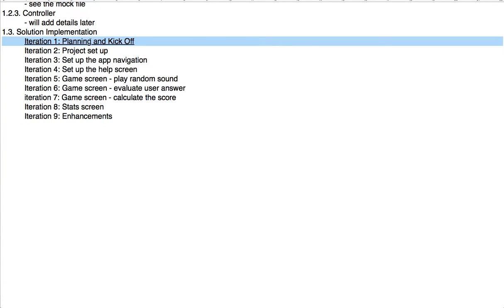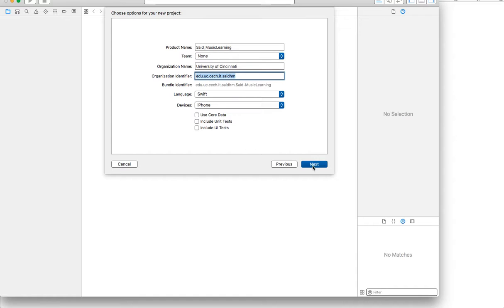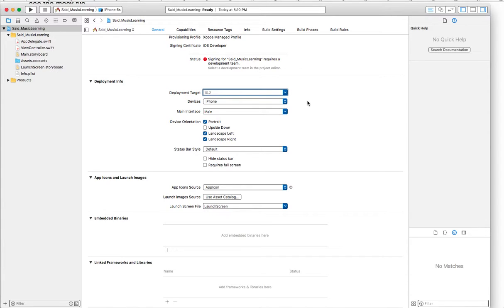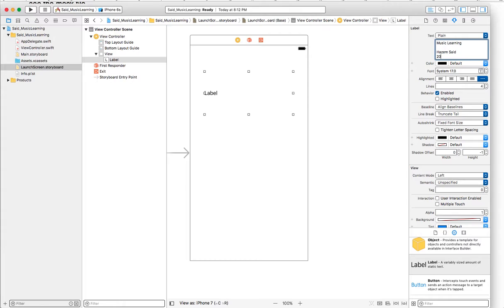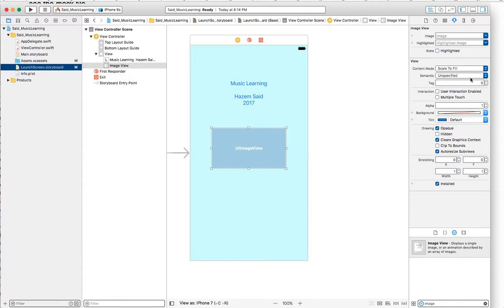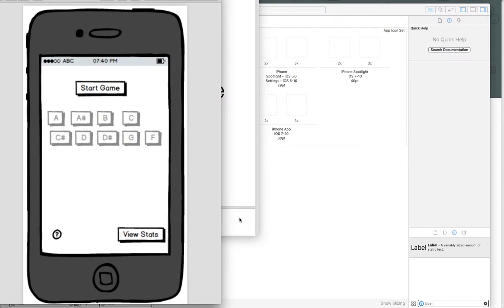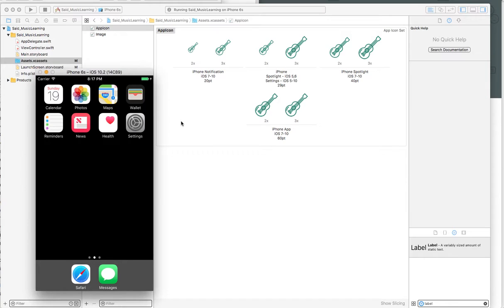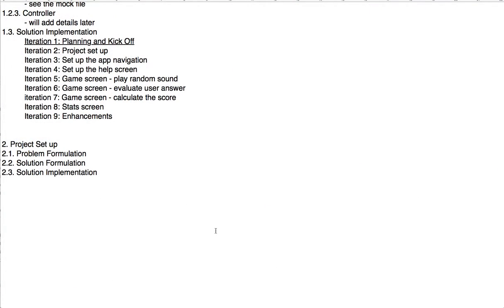Basic iPhone - Swift 3: Module 4 - Music Learning - Iteration 2 - Project set up 2/13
Set up the project in Xcode, configure the project, add app icons, set up launch screen